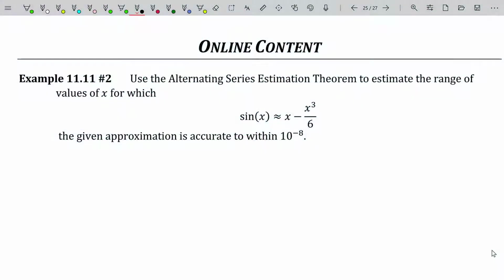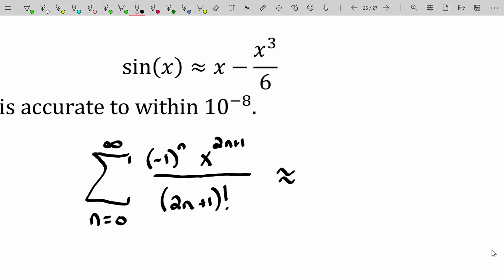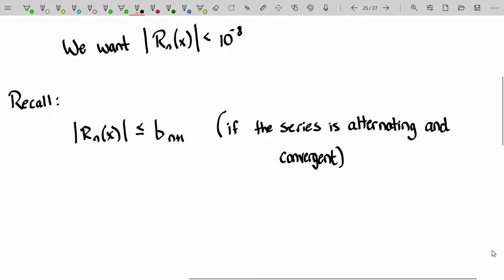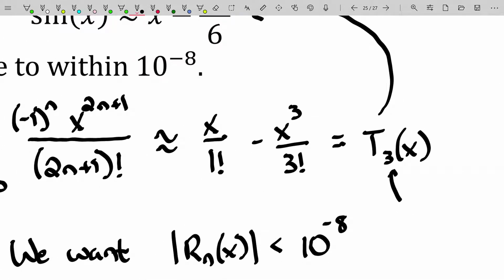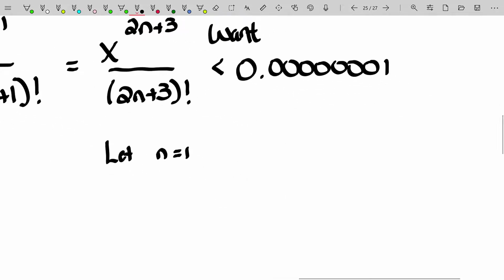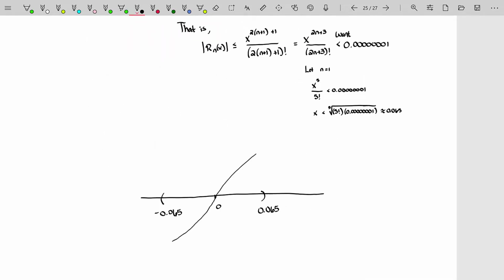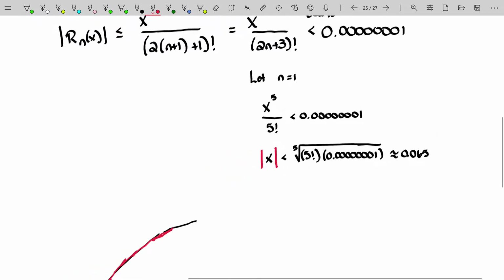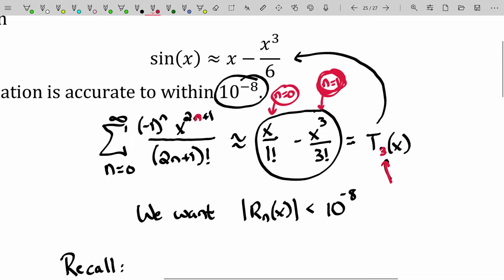Sequences & Series - Taylor & Maclaurin Series - Computing Error Using Alternating Series Remainders